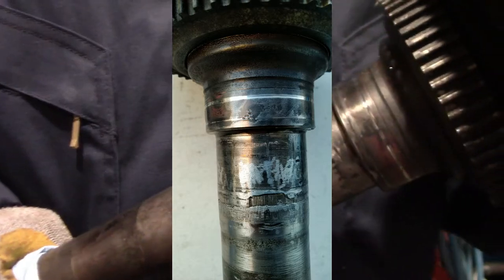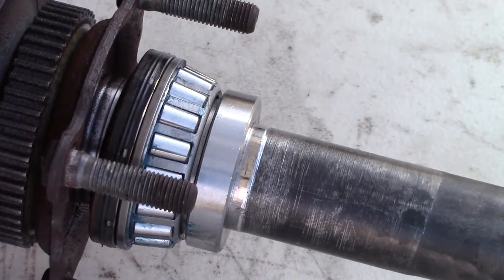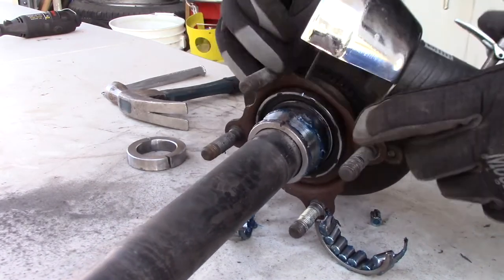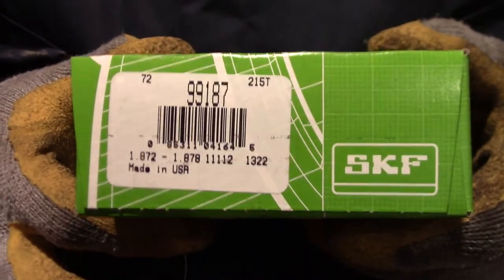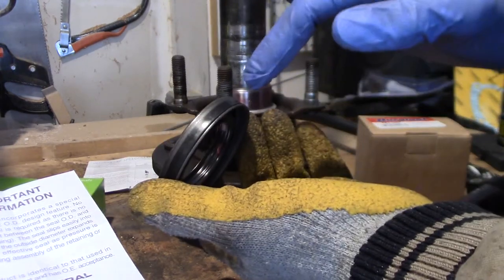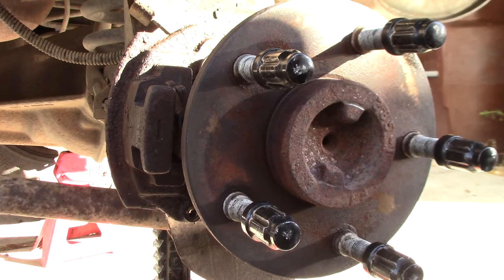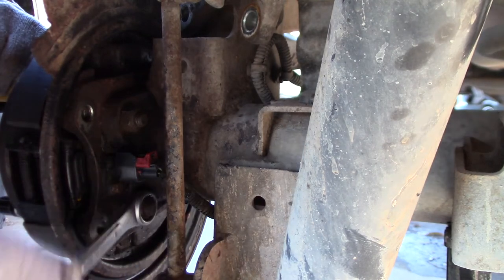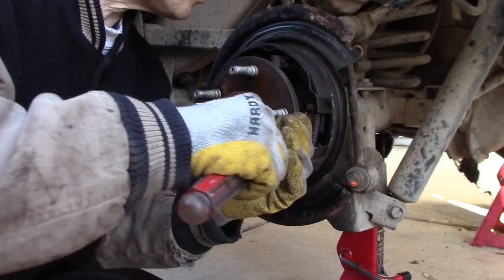Installing a Speedi-Sleeve on a Dana 44 axle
This repair was done on the rear axle on a 2008 Jeep Wrangler.
I had to install a Speedi-Sleeve on both sides.
The video shows me doing the removal on the passenger side, and the installation on the driver's side.

Parts list
Speedi-Sleeve: SKF 99187
Bearing: Timken SET10 or equivalent
Seal: National 9912 or equivalent

I made this video to hopefully help someone out. Please do all applicable research you need for your situation. Remember to use all proper safety equipment. I'm not responsible for anything you do as a result of you watching this video. There are probably better ways of doing almost anything, including what I show in this video.